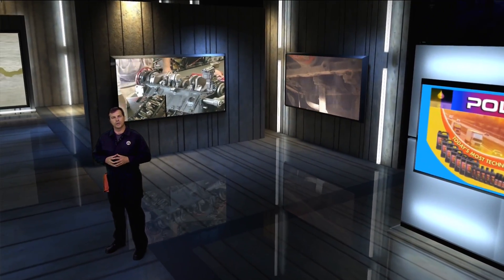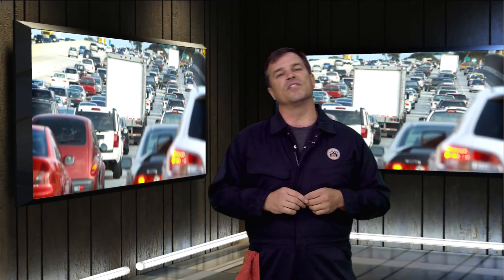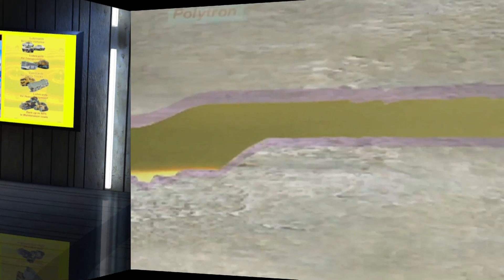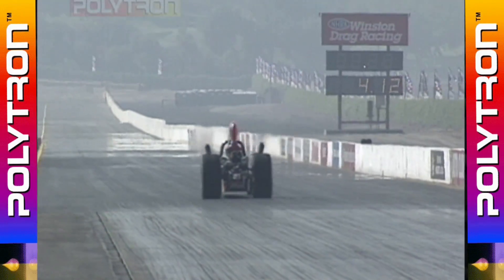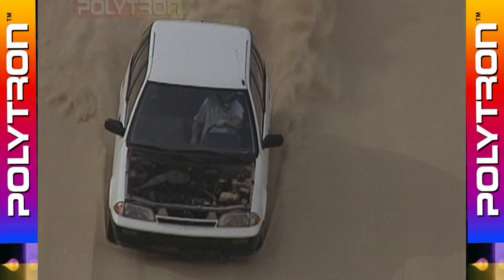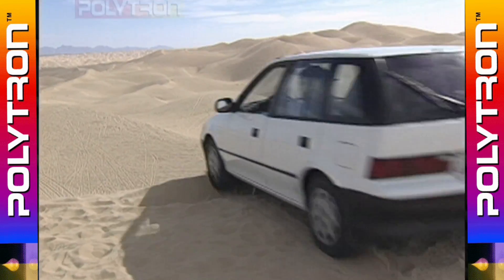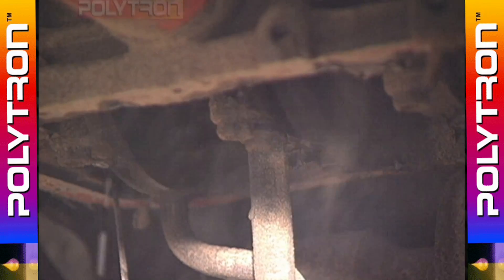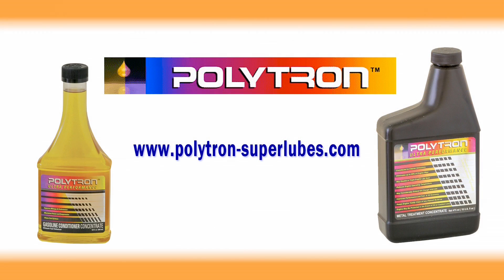Polytron Presentation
Polytron este o hidrocarbură extrem de rezistentă, care este foarte rezistentă la forfecarea peliculei de ulei și la vaporizare.